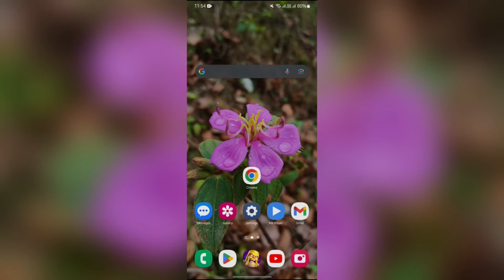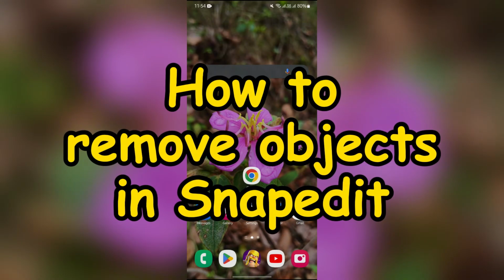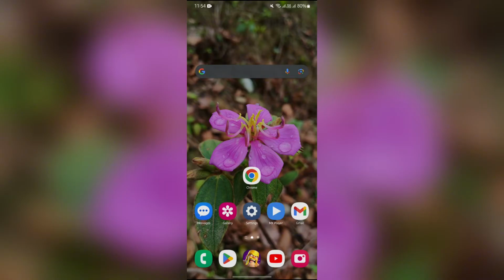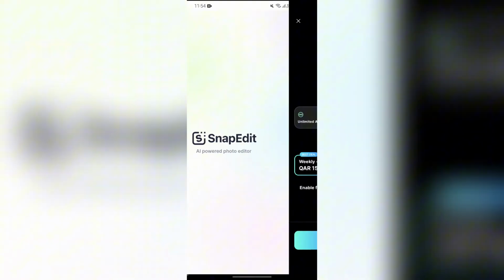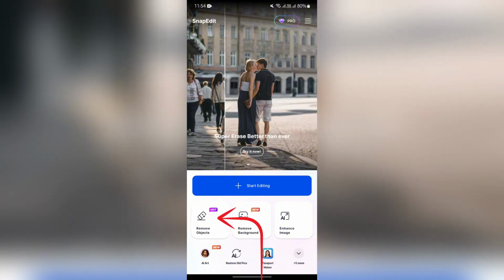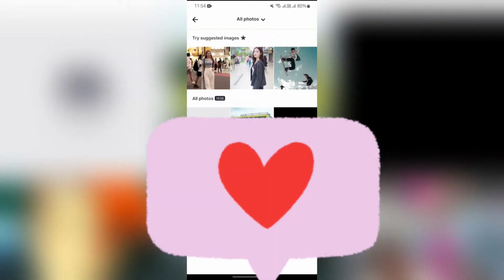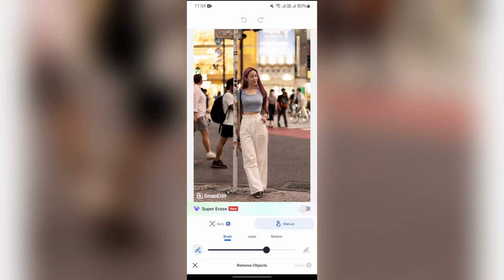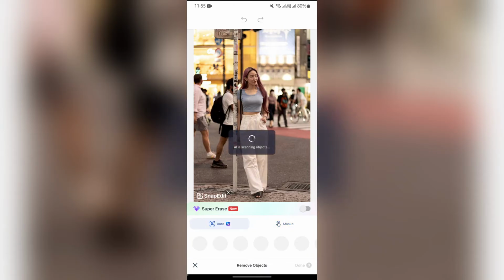How to Remove Objects on SnapEdit (2024) | Delete Objects on SnapEdit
Find out how to remove unwanted objects from your photos using Snapedit’s powerful editing tools. This tutorial demonstrates how to use selection and eraser features to eliminate elements and refine your images seamlessly.